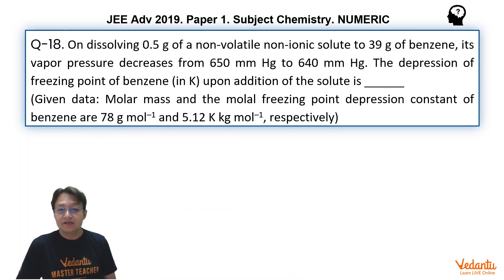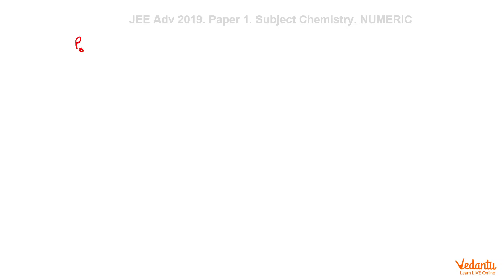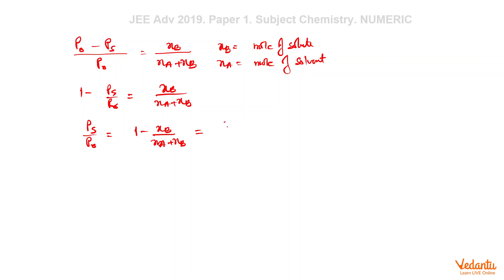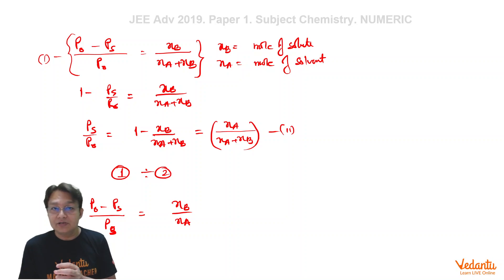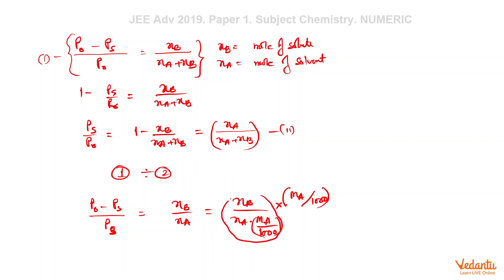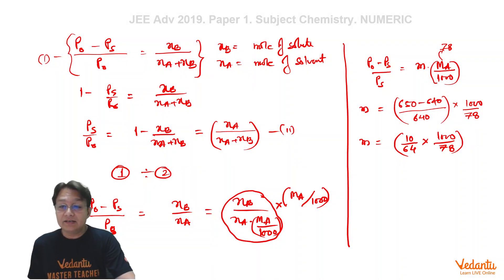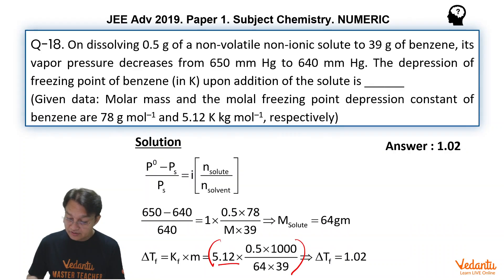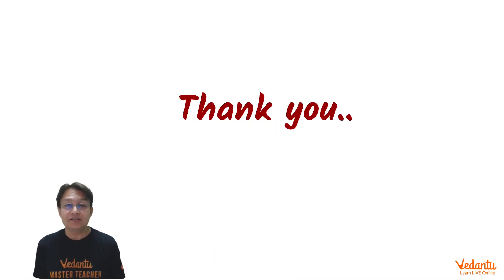JEE Advanced 2019 Chemistry Solutions - Paper 1 (Q18) | IIT JEE Chemistry |JEE Preparation | Vedantu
On dissolving 0.5 g of a non-volatile non-ionic solute to 39 g of benzene, its vapor pressure decreases from 650 mm Hg to 640 mm Hg. The depression of freezing point of benzene (in K) upon addition of the solute is ______
(Given data: Molar mass and the molal freezing point depression constant of benzene are 78 g mol–1 and 5.12 K kg mol–1, respectively)